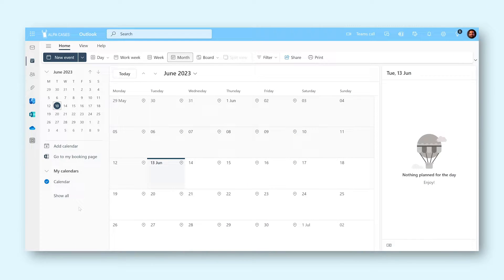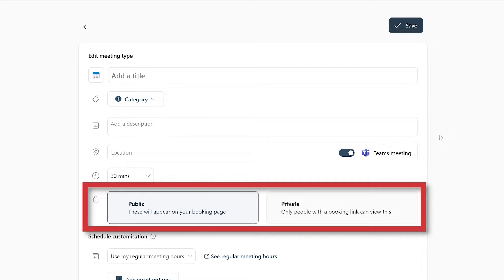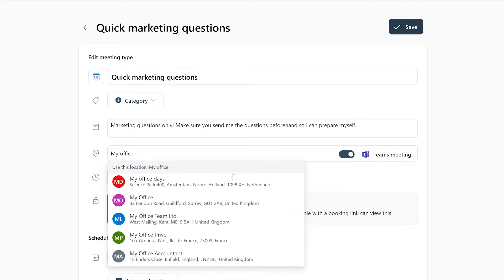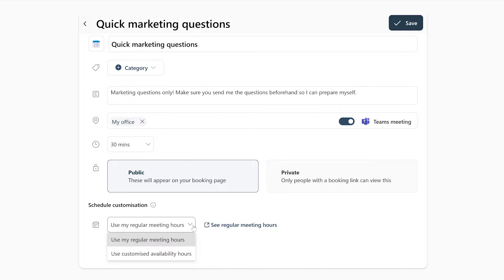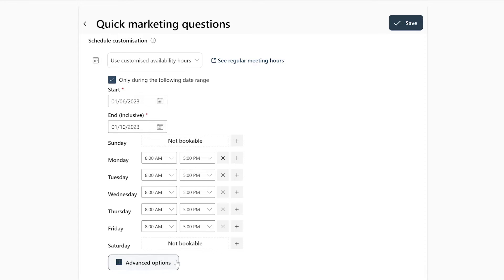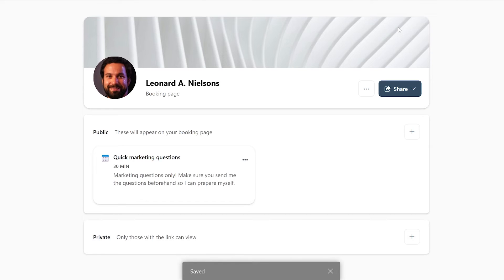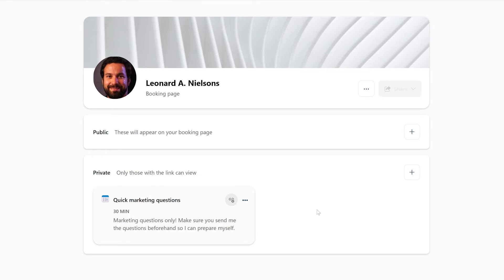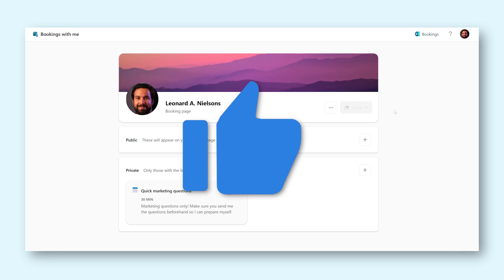Manage your meetings using Bookings with Me!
It's hard sometimes to get a grip on your workday and the amount of hours you spend doing certain tasks. Especially meeting with people can be difficult to time-manage. With "Bookings With Me" you can decide when people can meet with you by selecting various time slots so you can stay on top your meetings!

Host: Mitch Wensveen
Writer: Pepijn van Setten
Additional writing: Mitch Wensveen
Editor: Mitch Wensveen